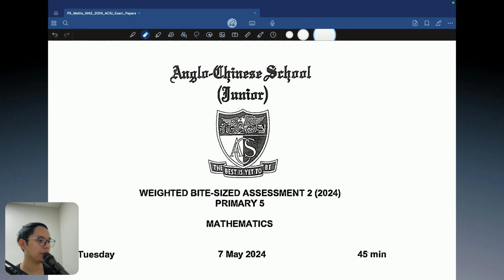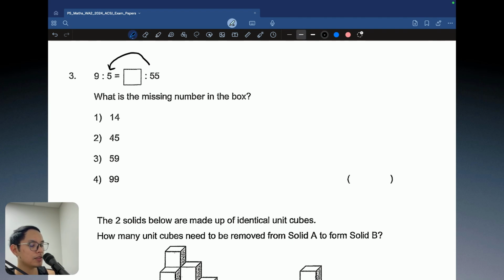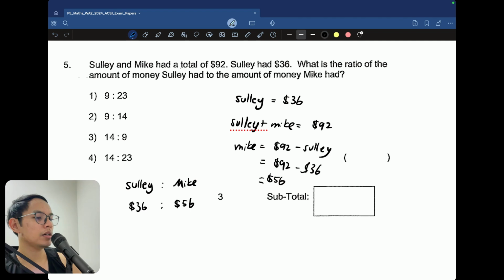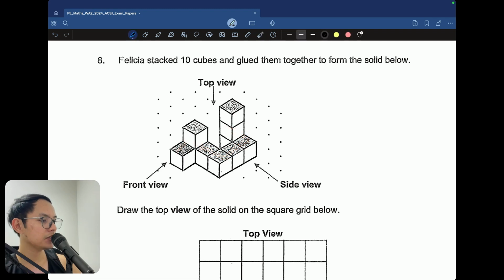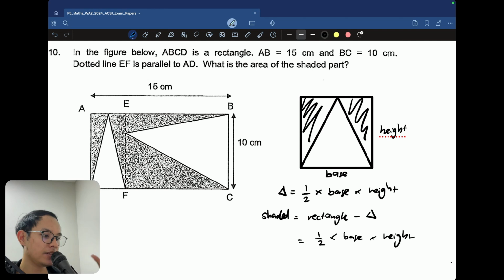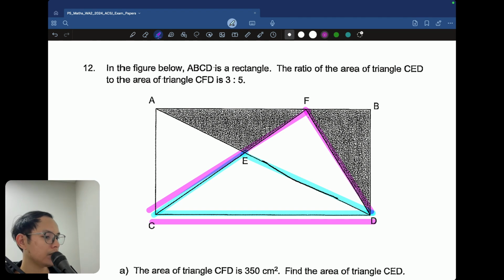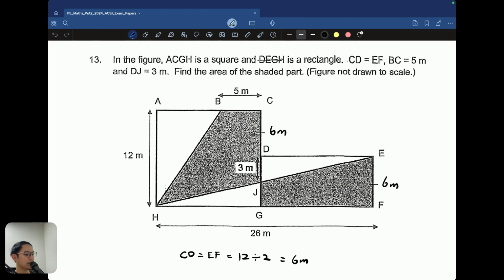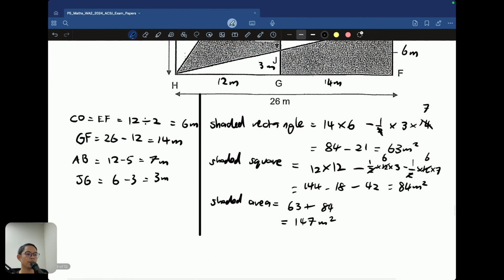Primary 5 Weighted Assessment Answers 2024 Anglo Chinese School (Junior)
📚 Question Timestamps

0:00 Question 1
3:12 Question 2
4:53 Question 3
6:12 Question 4
9:29 Question 5
12:03 Question 6
14:36 Question 7
15:59 Question 8
18:24 Question 9
20:20 Question 10
24:18 Question 11
26:53 Question 12
32:35 Question 13